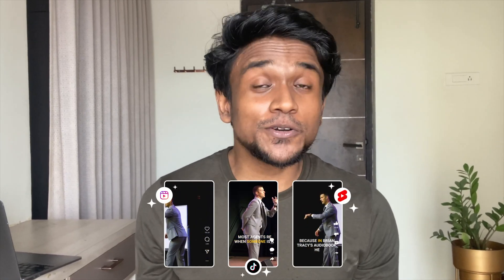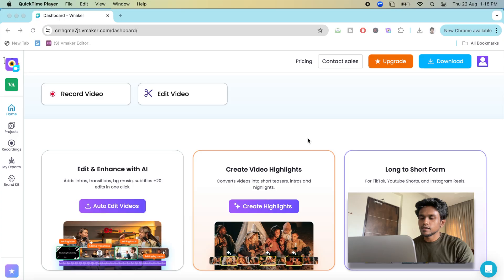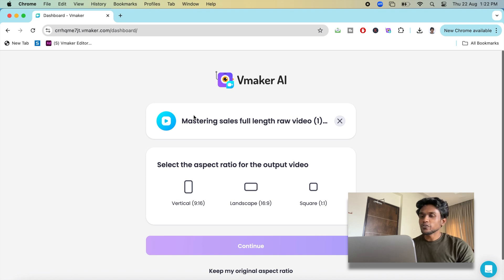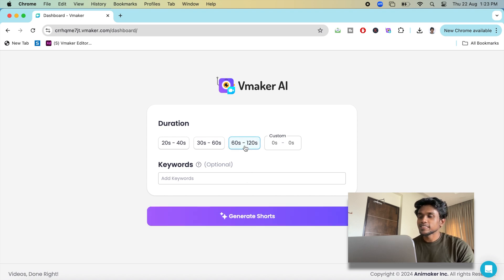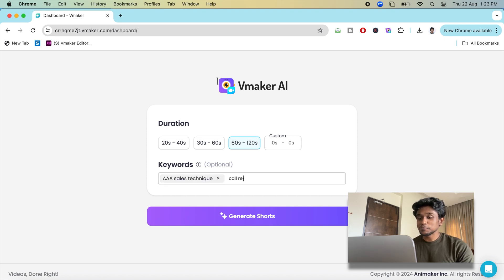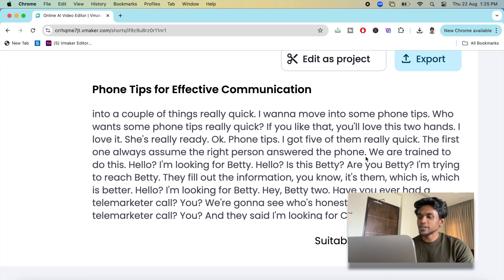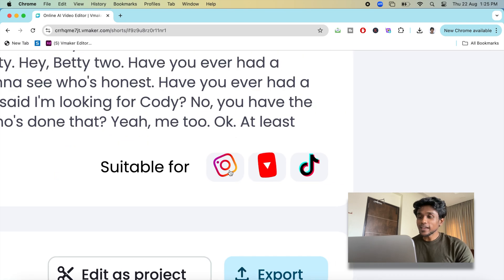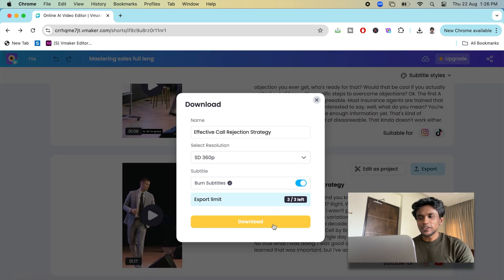How To Create Short Clips From Long Videos Using AI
In this video, we'll show you how Vmaker AI video can repurpose long video to short video using AI.

Skip to section:

0:00 Introduction
0:16 Secrets of a video going viral
0:25 Uploading video to Vmaker AI
0:43 Selecting the length for short clips
0:54 Generating shorts using keywords
1:13 Previewing the generated shorts
1:20 Changing the subtitle styles
1:29 Virality score for social platforms
1:40 Editing your short clips
1:46 Exporting the short clips

What is Vmaker AI?

Vmaker AI is an advanced AI video editing that can repurpose your long videos into short clips, create highlights, apply viral editing styles in one click and turn raw videos into publish ready video in minutes.

Although there are multiple AI software to create videos, what sets Vmaker AI apart is its feature-packed, full-fledged editing suite, allowing professionals to craft their videos to perfection. It also includes AI video background removal, an AI auto subtitle generator, and more.

Why Use AI for Video Editing?

Save time and reduce manual effort
Improve accuracy and consistency
Unlock creative possibilities with smart features